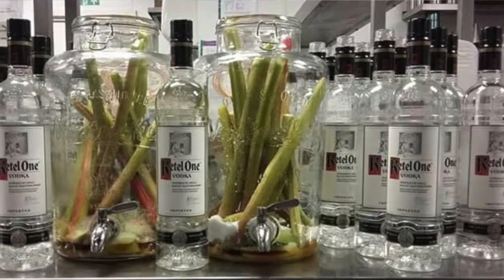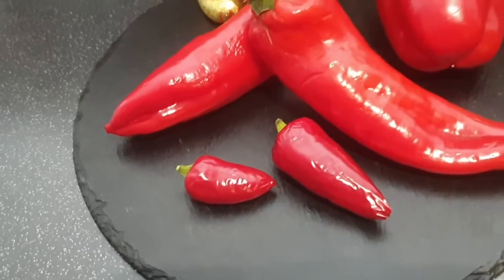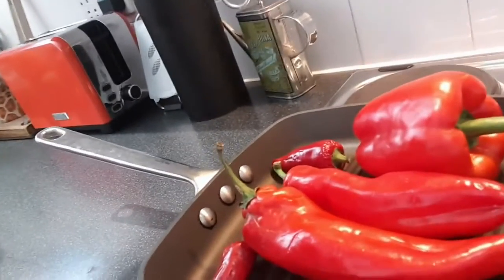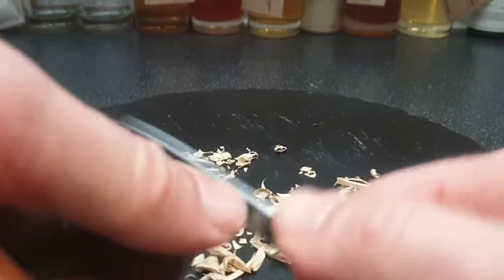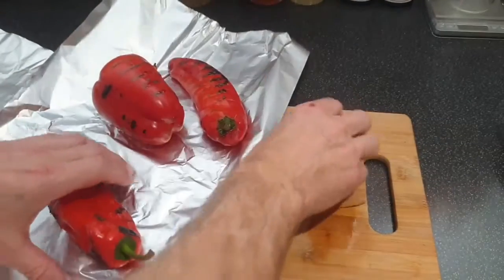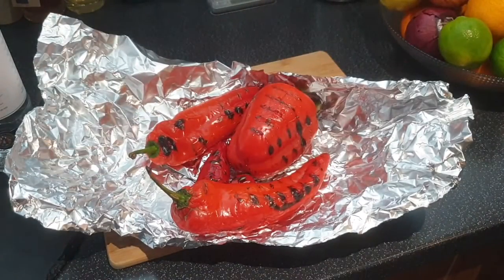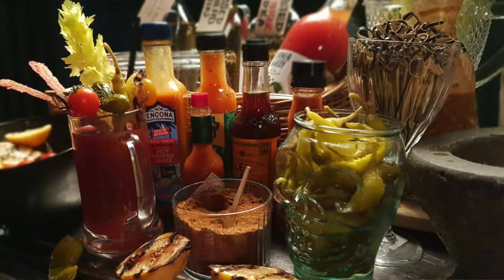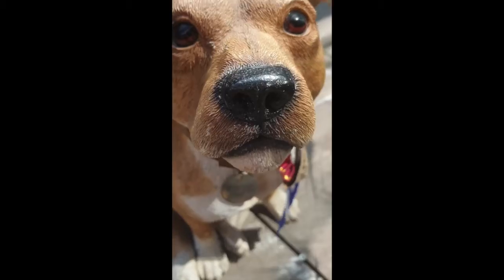CBE TV Vodka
Fun with vodka in this episode